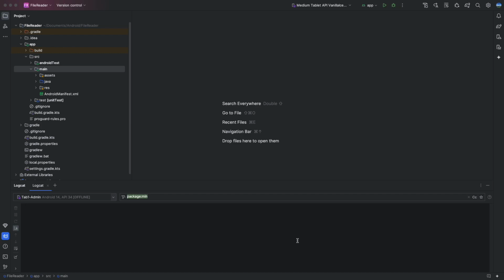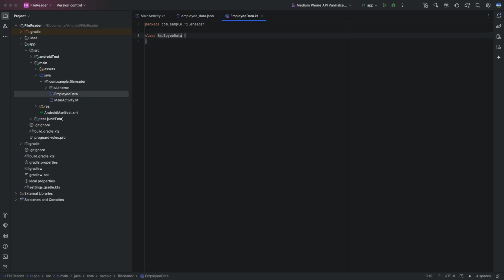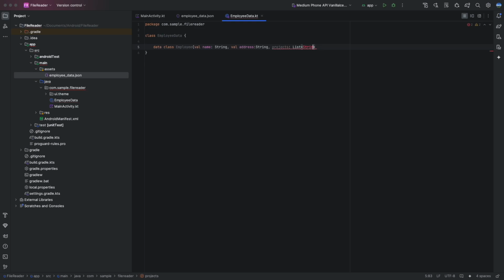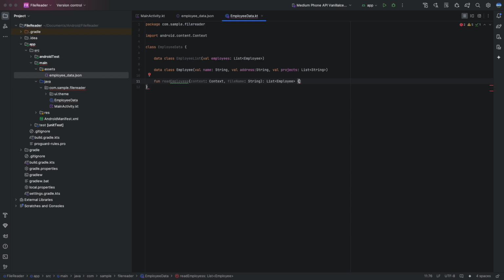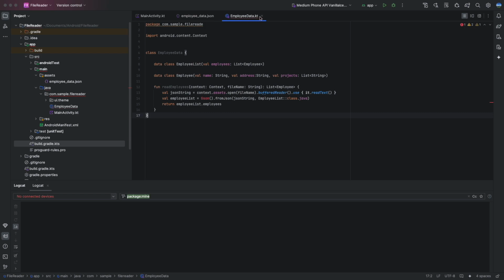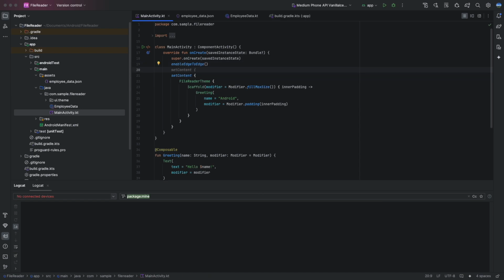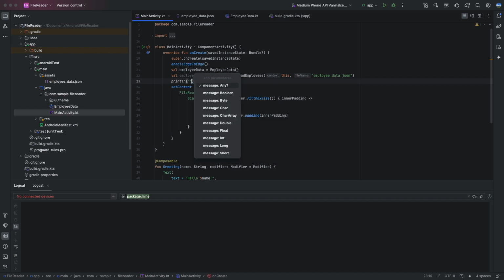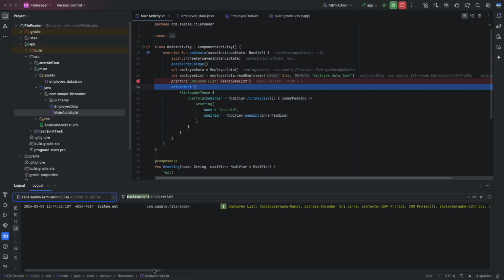Reading JSON from Android Assets: A Quick Tutorial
In this quick tutorial you will learn how to read JSON file from assets directory in your Android project.